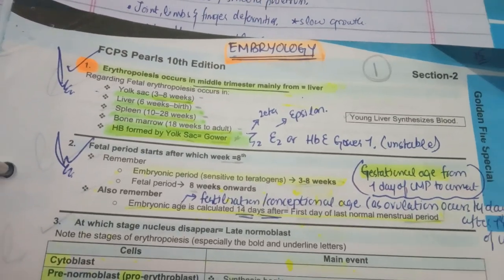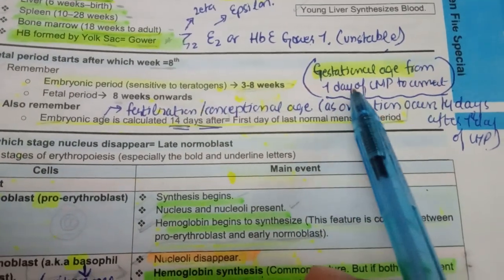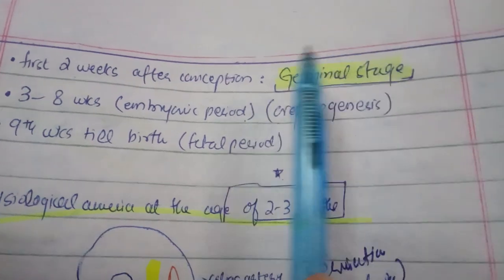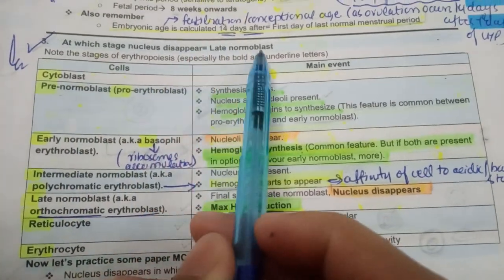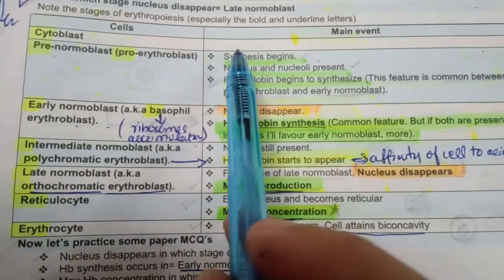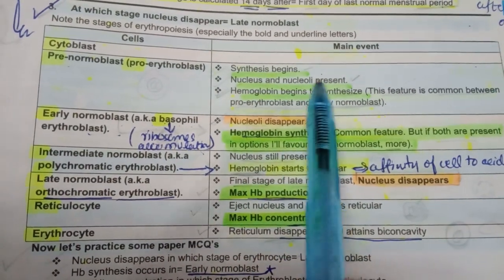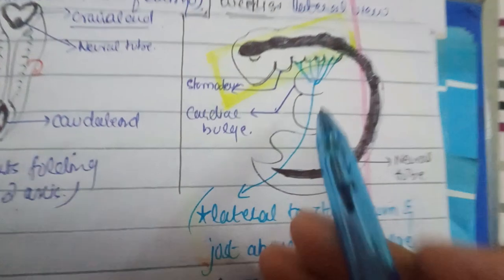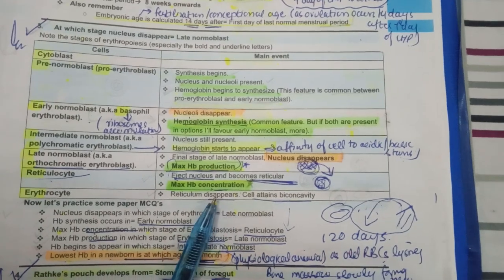FCPS-1 Golden points 1-4 (Reproductive)